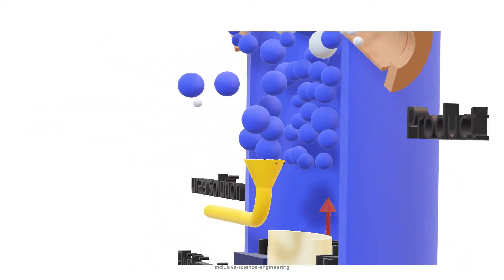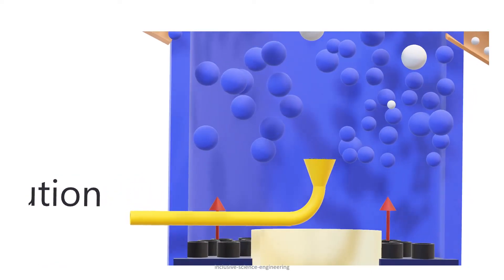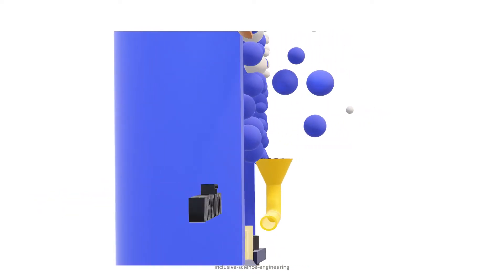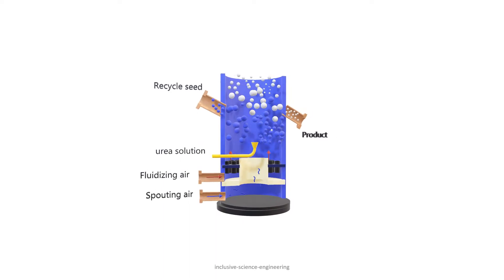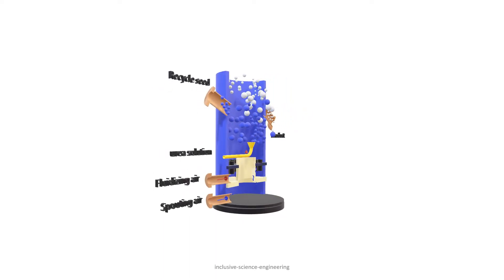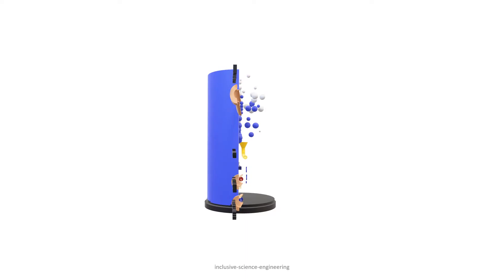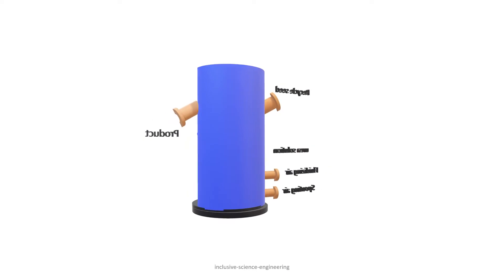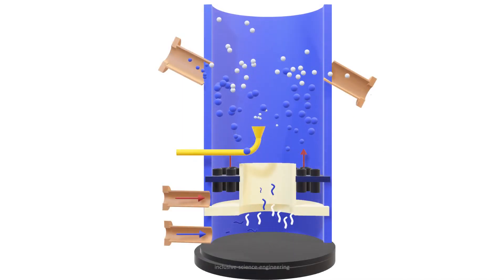Single spout-fluid-bed granulator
Cross-section view of single spout-fluid-bed granulator. The 3D model explains the phenomena of how the urea solution can be granulated using fluidizing air and spouting air.